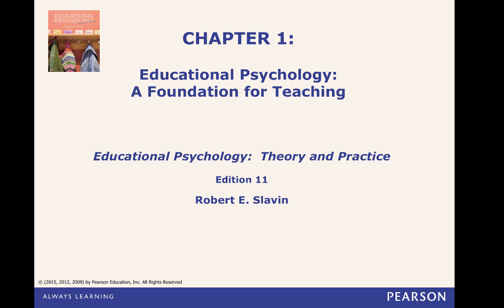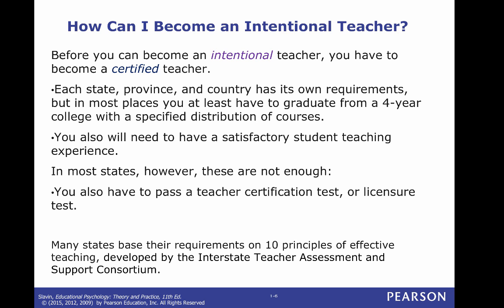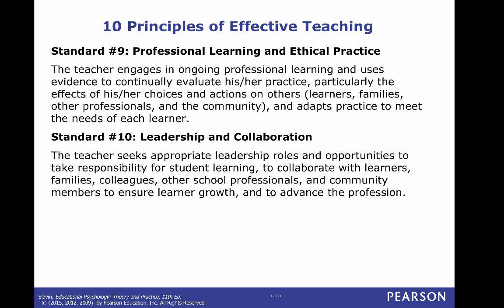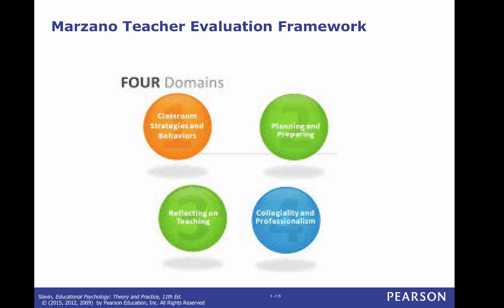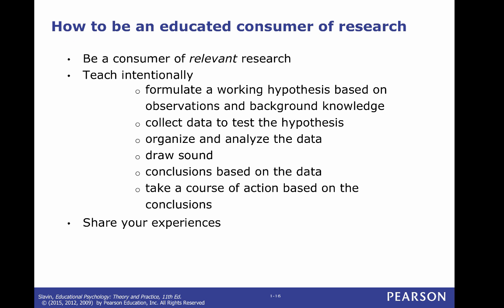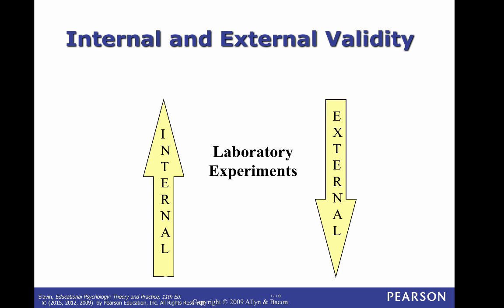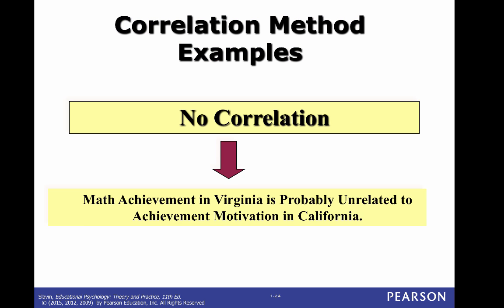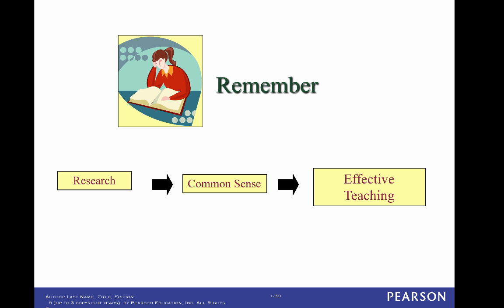Slavin Chapter 1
Table of Contents:

00:04 - Organizing Questions/Objectives
00:19 - What makes a good teacher?
00:57 - Good Teaching
01:22 - 21st Century Skills
03:22 - Components of good teaching
04:49 - How Can I Become an Intentional Teacher?
06:56 - 10 Principles of Effective Teaching
08:28 - 10 Principles of Effective Teaching
09:19 - 10 Principles of Effective Teaching
10:05 - 10 Principles of Effective Teaching
12:01 - Accomplished Practices
12:52 - Danielson Framework
14:53 - Marzano Teacher Evaluation Framework
15:47 - The Role of Research in Educational Psychology
15:56 - Educational Research
17:49 - The Role of Research in Educational Psychology
20:23 - How to be an educated consumer of research
22:40 - Research methods in educational psychology
22:54 - Internal and External Validity
23:26 - Research methods in educational psychology
25:41 - Internal and External Validity
26:53 - Internal and External Validity
27:39 -
29:15 - Research methods in educational psychology
30:56 - Correlation Method Examples
31:01 - Correlation Method Examples
31:04 - Correlation Method Examples
31:11 - Research methods in educational psychology
32:05 - Research methods in educational psychology
33:39 - Research methods in educational psychology
34:46 - Carrying Out an Action Research Project
35:09 - Organizing Questions/Objectives
36:09 -